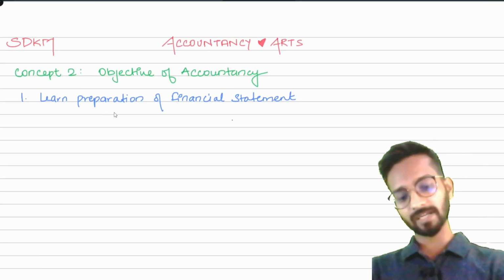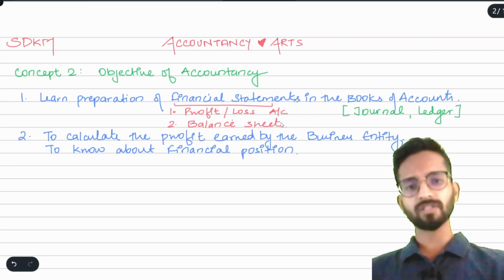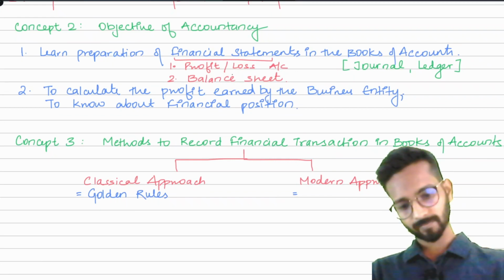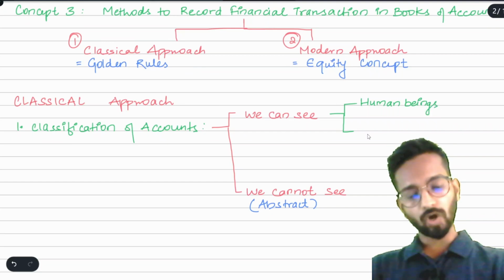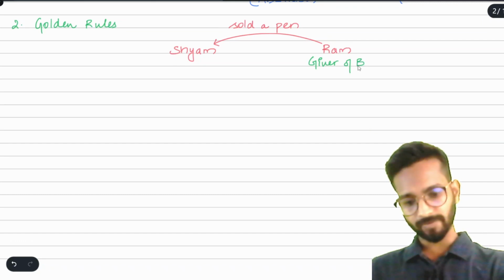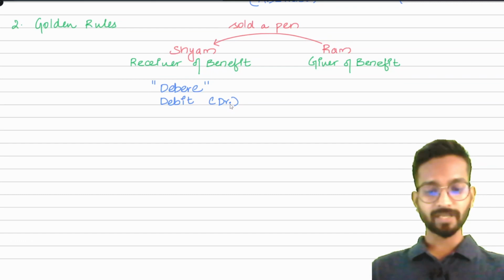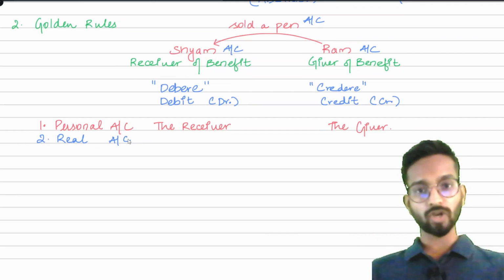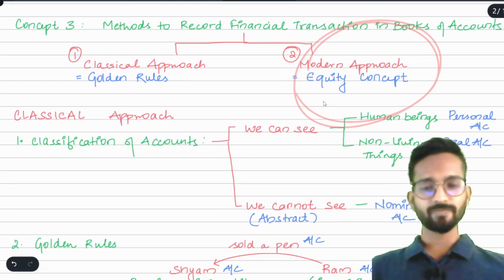Series 1 Fundamentals of Accountancy Part 2 Objective of Accountancy and GOLDEN RULES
This video explains the golden rules, objective of accountancy and the classification of accounts.